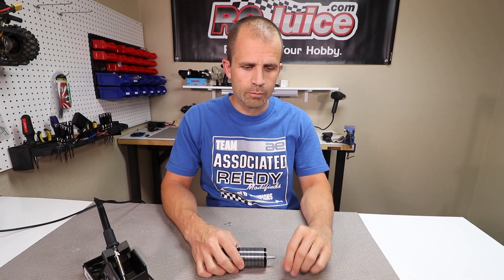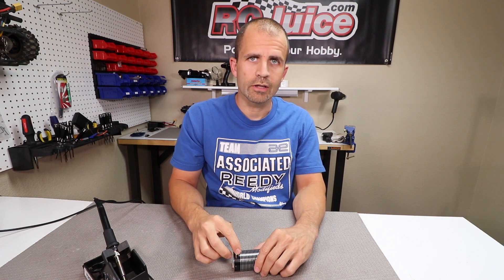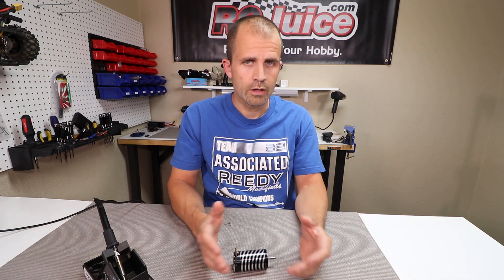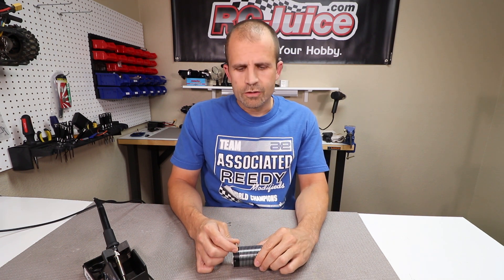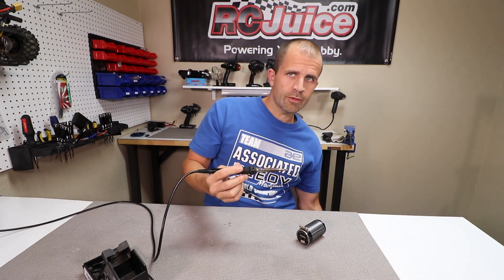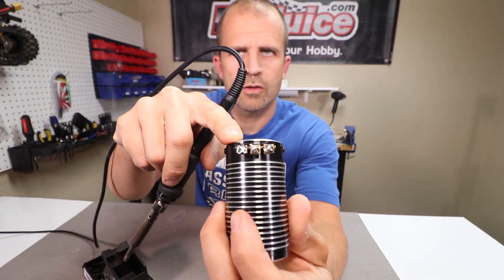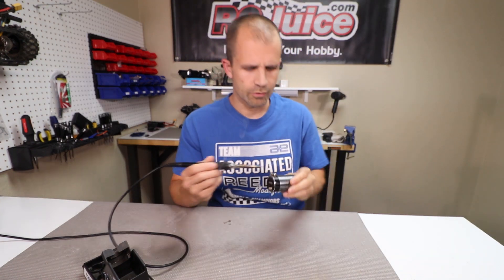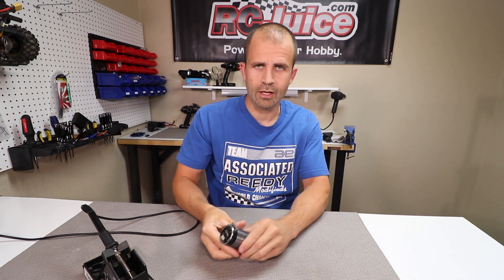Cool trick for removing excess solder off of components.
A quick and easy way to get excess solder off of components. Questions?